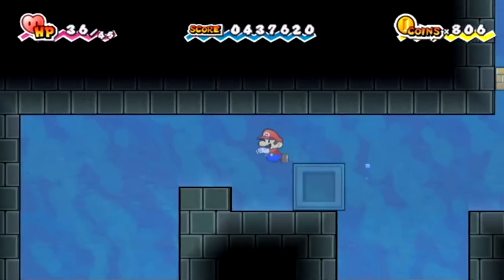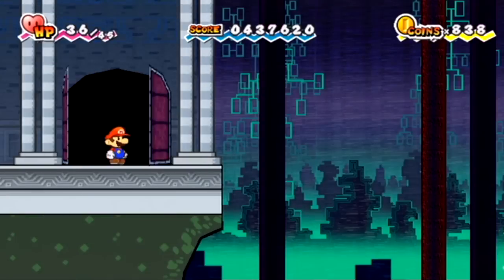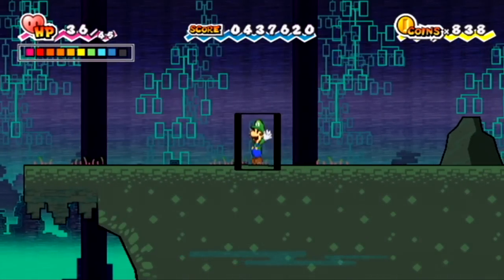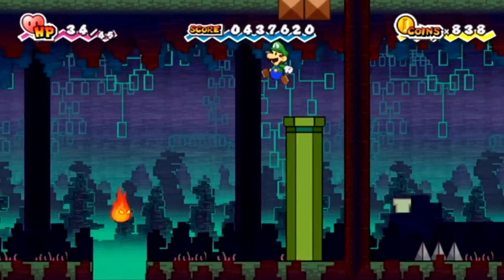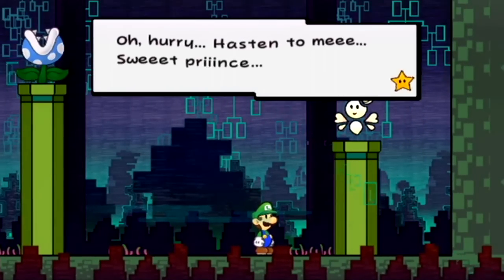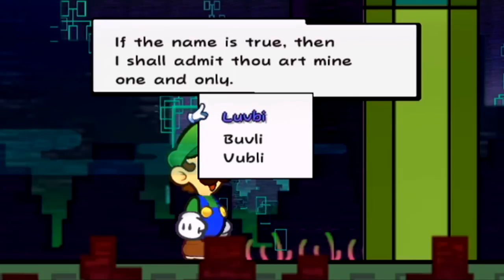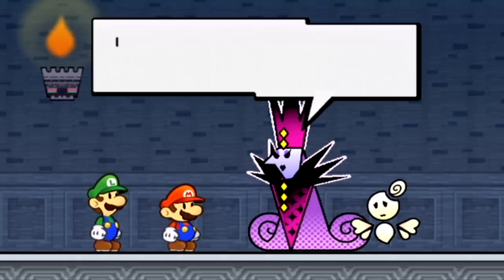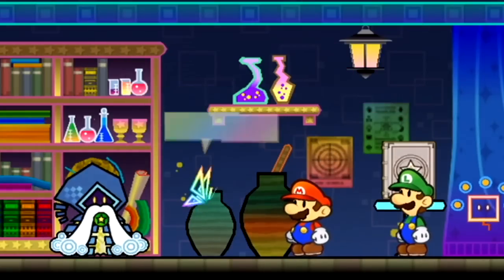Super Paper Mario - Episode 40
We set out in search of a mysterious green mister!